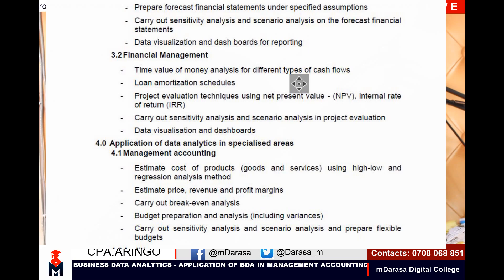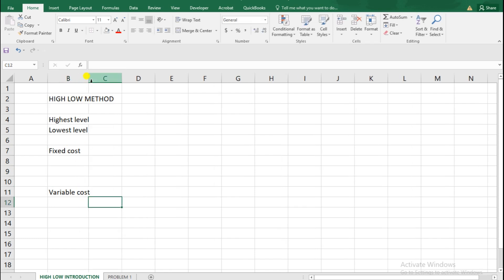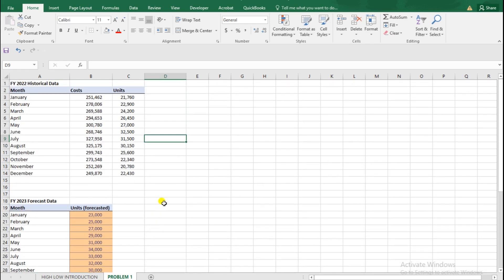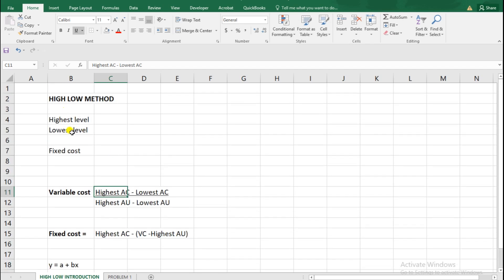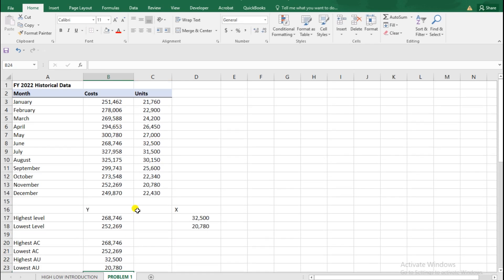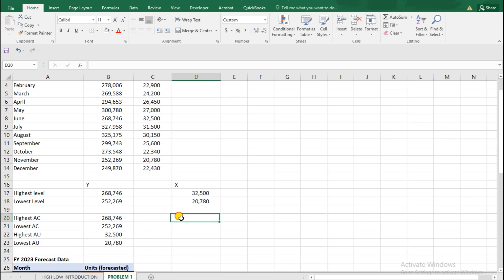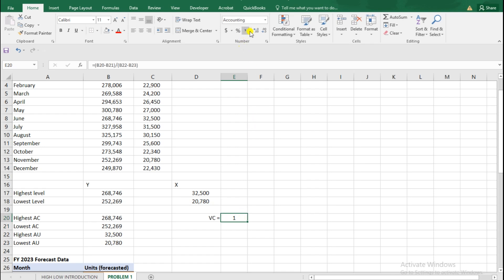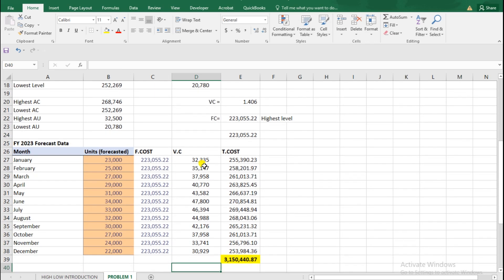CPA BUSINESS DATA ANALYTICS - MANAGEMENT ACCOUNTING (HIGH LOW METHOD)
Welcome to our in-depth tutorial on the High-Low Method in Management Accounting! This video is perfect for CPAs, financial analysts, and students who want to master cost behavior analysis using one of the simplest yet effective techniques.

📌 Topics Covered:
Introduction to the High-Low Method
How to determine variable and fixed costs
Step-by-step calculation of cost functions
Real-world examples and applications
Benefits and limitations of the High-Low Method
Tips for accurate cost analysis

The High-Low Method is a fundamental tool in management accounting for analyzing and predicting costs. This video will help you understand how to separate mixed costs into variable and fixed components, crucial for budgeting, forecasting, and decision-making.